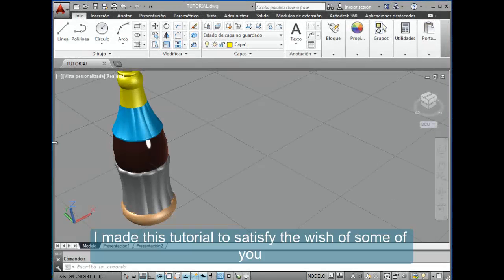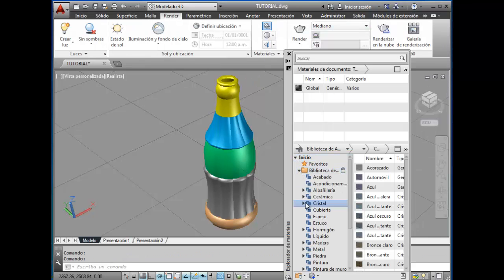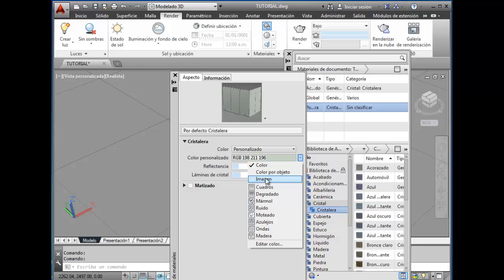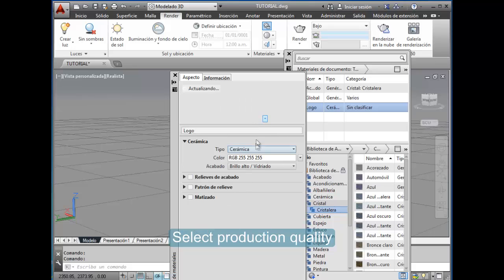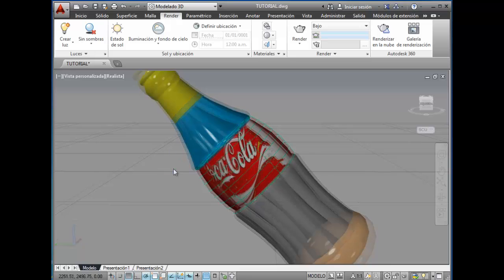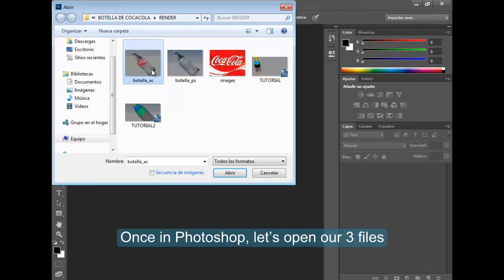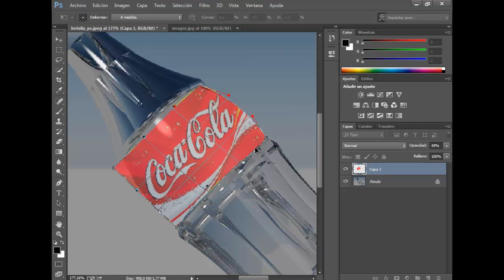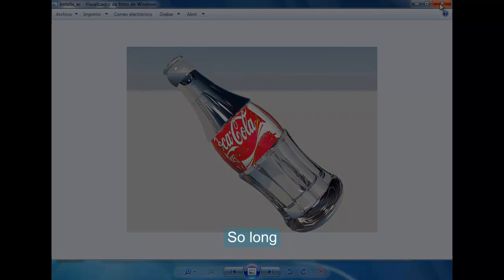HIT IMAGE IN MODEL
Tutorial complement 3D MODELING IN COCACOLA bottle in which I explain how to hit the logo on the bottle.